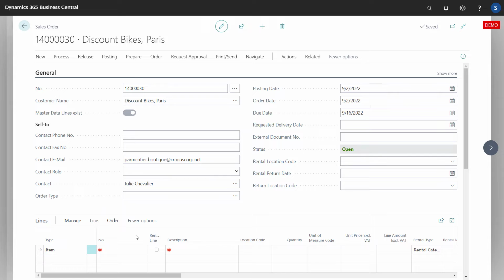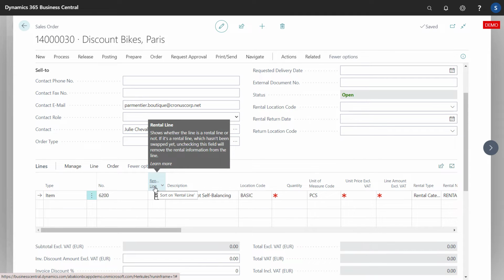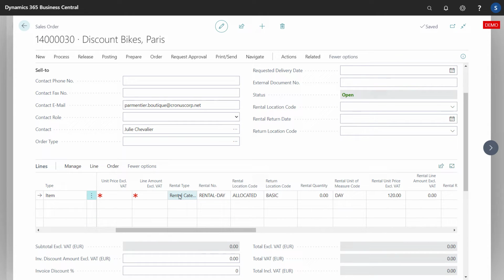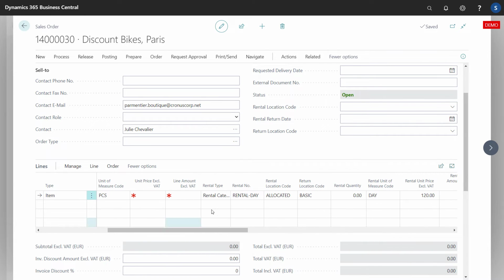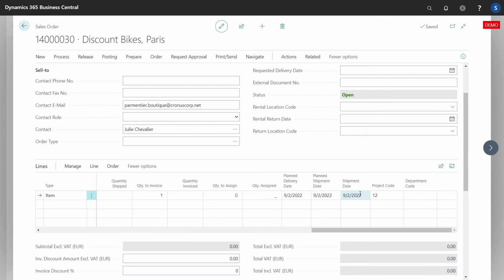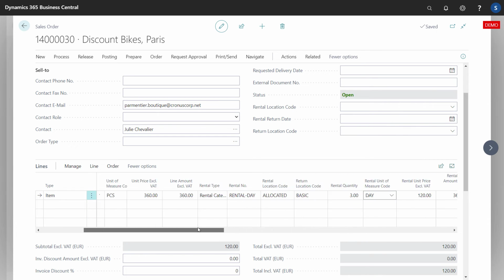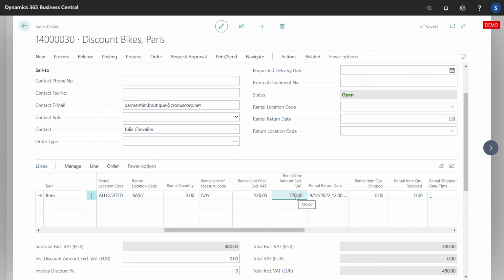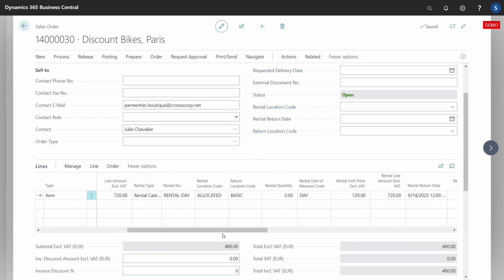ENG22090226 The relevant fields on the Sales Order Line that relates to Rental M